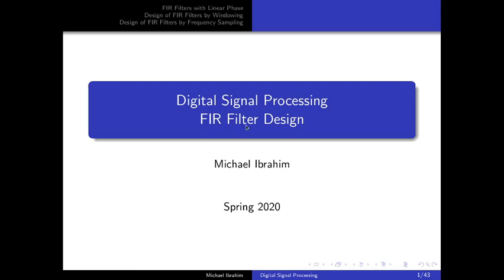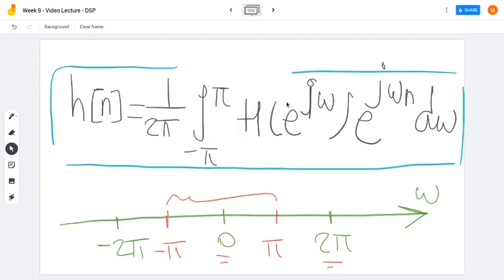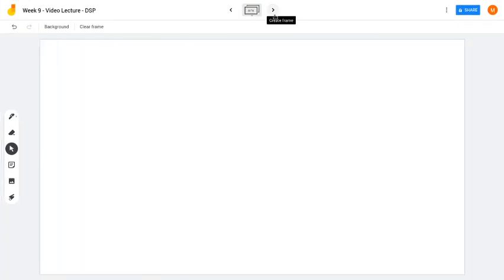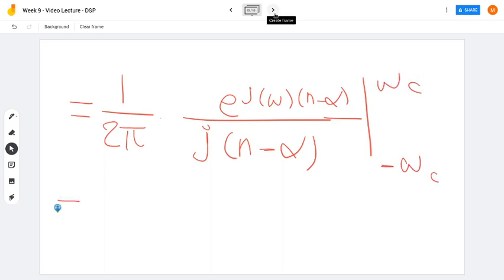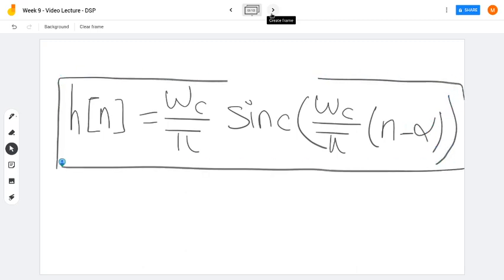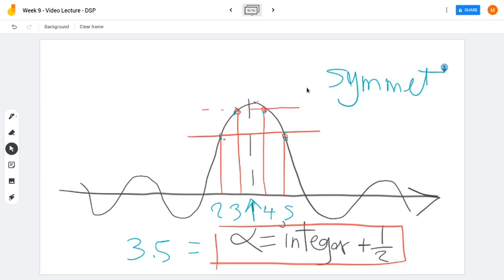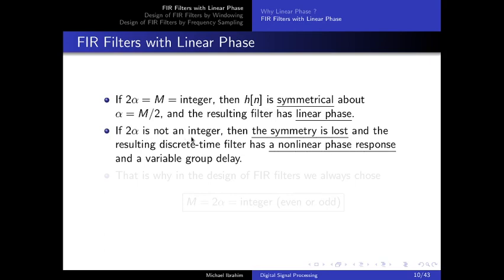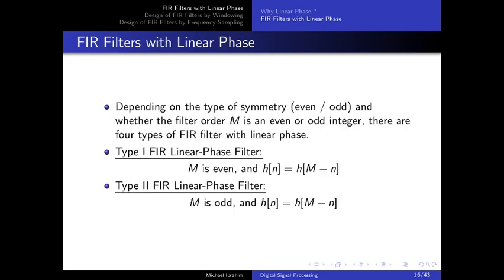DSP - Video Lecture - Digital Filter Design - Part02